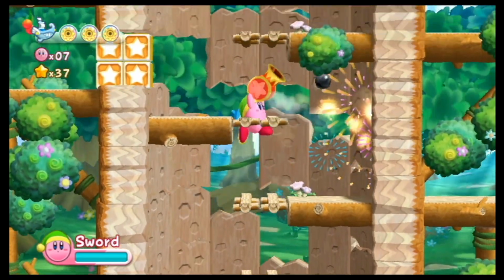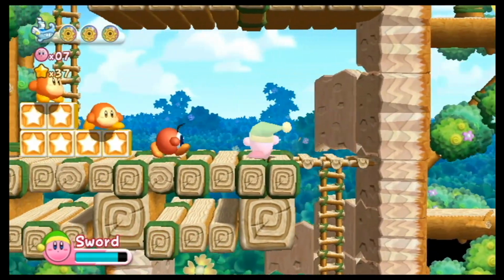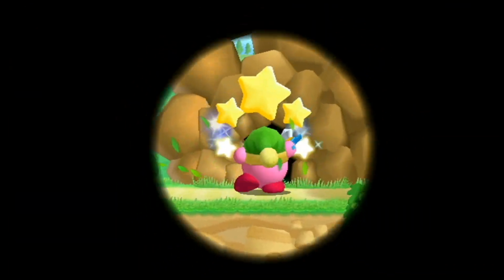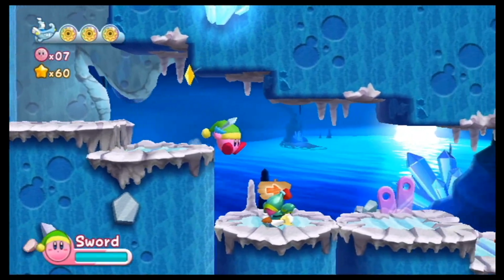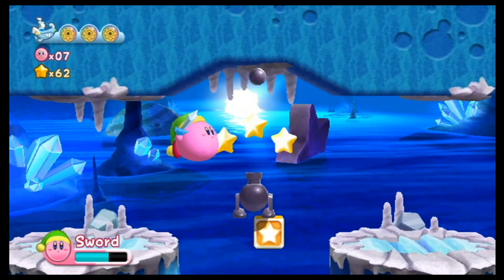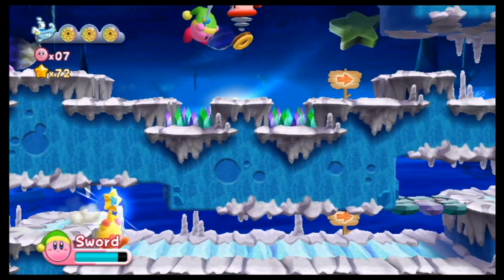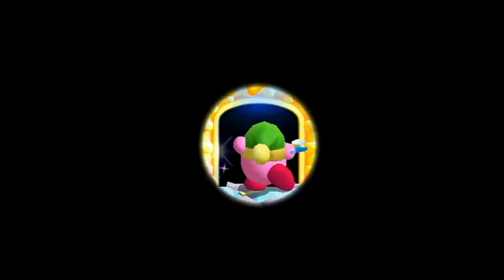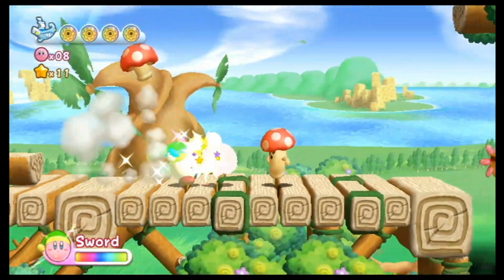Kirby's Return to Dream Land (Wii) Video Re-Review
Just in time for Return to Dream Land Deluxe, here are my updated thoughts on the Wii original, now with video footage!